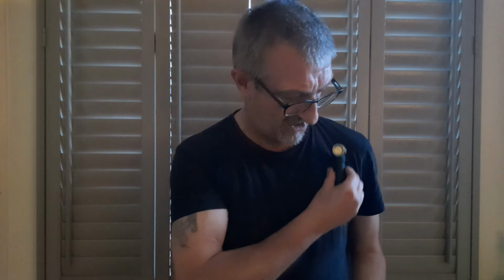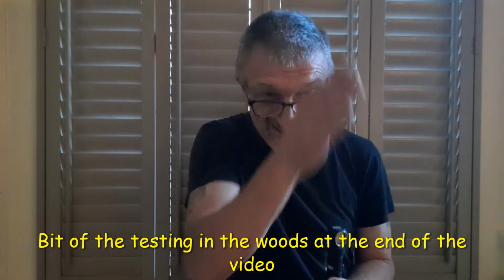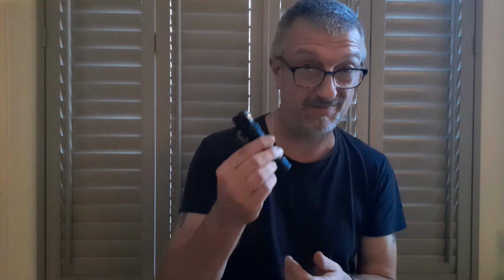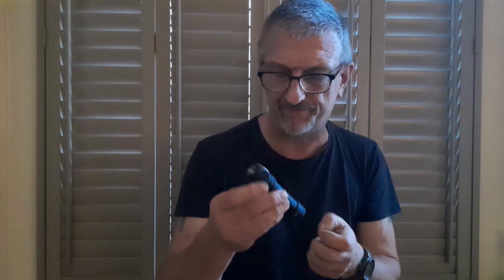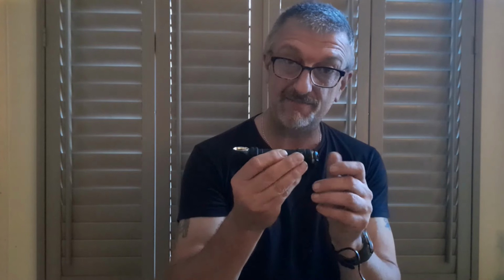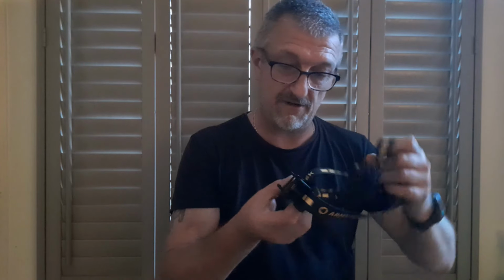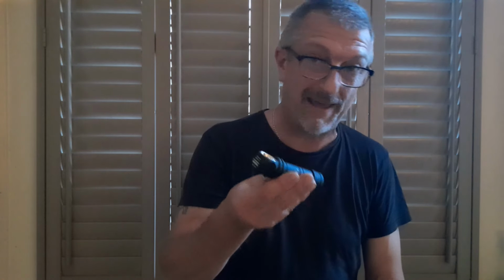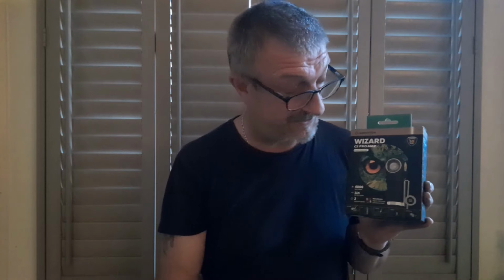Armytek Wizard C2 Pro Max - Honest review